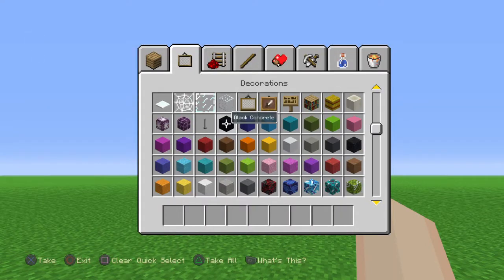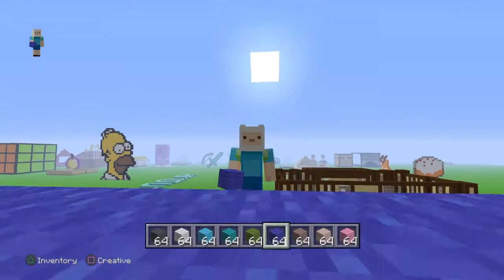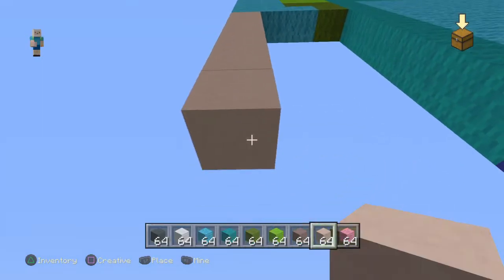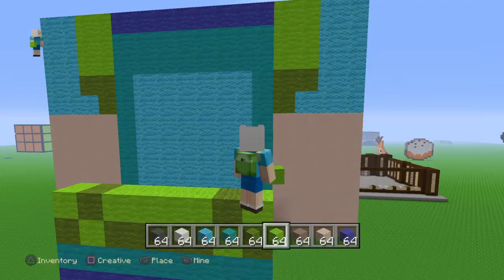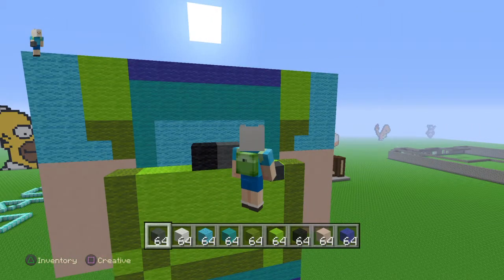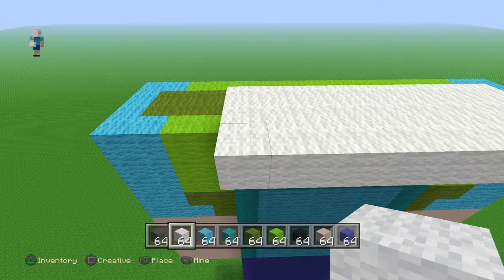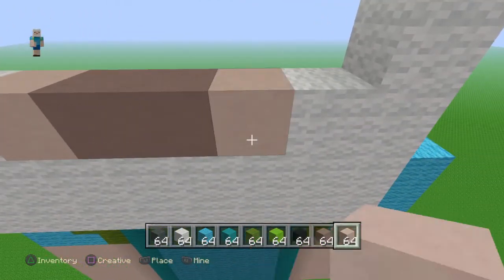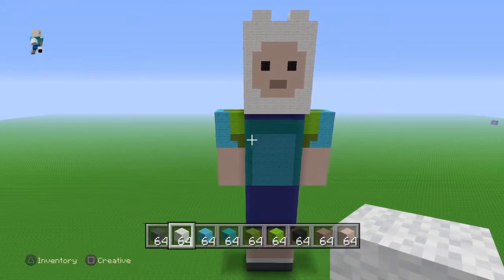How to build finn from aventure time (statue)